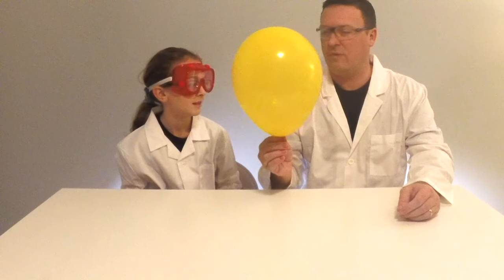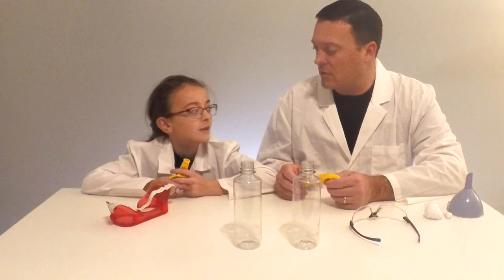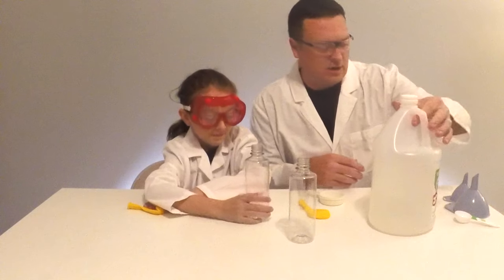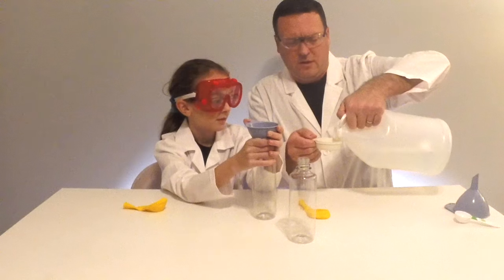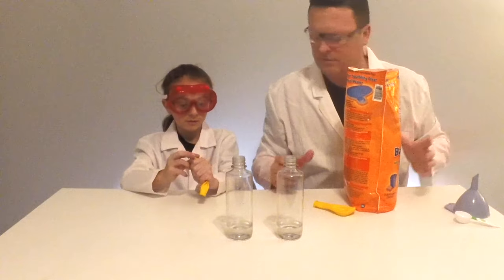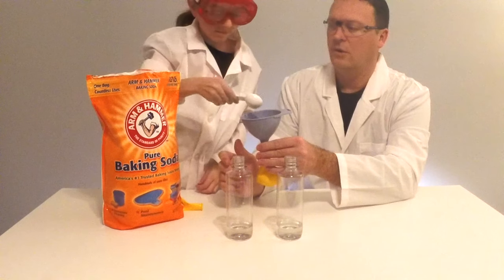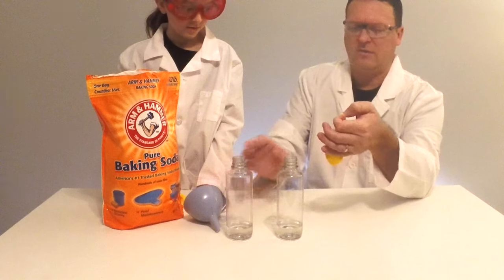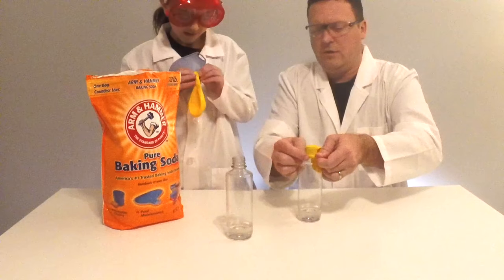Will A Baking Soda And Vinegar Balloon Float?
How to inflate a balloon with baking soda and vinegar. Will the balloon float?

Hey Everyone and welcome back to the lab.

In this video we answer your questions on our most popular video, how to inflate a balloon with baking soda and vinegar. In this video, you asked if the balloon filled with carbon dioxide gas will fly?

In the baking soda and vinegar experiment, the baking soda (sodium bicarbonate NaHCO3) reacts with the distilled white vinegar (acetic acid HC2H3O2) to yield carbon dioxide gas (CO2), water (H20), sodium (Na+), and acetate (CH3COO-).

Baking Soda and Vinegar reaction:
NaHCO3(s) + CH3COOH(l) → CO2(g) + H2O(l) + Na+(aq) + CH3COO-(aq)

The balloon in this experiment is filled with Carbon Dioxide gas. The weight of the balloon material combined with the carbon dioxide gas makes it heavier than air causing it to sink, the helium gas overcomes the weight of the balloon material causing it to float.

FOLLOW MYSTERY LAB

ABOUT MYSTERY LAB

Welcome to the Mystery Lab.
We make videos to answer life's little mysteries, like:
What's inside of things?
What will happen if?

Track: Markvard - Everybody